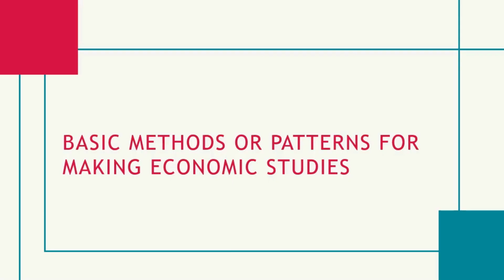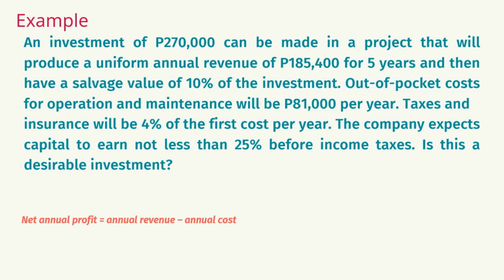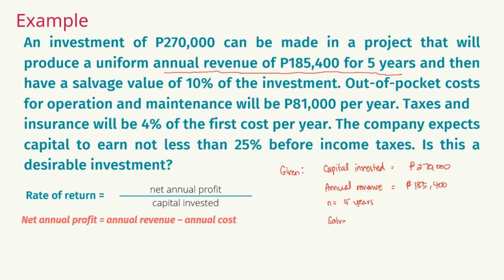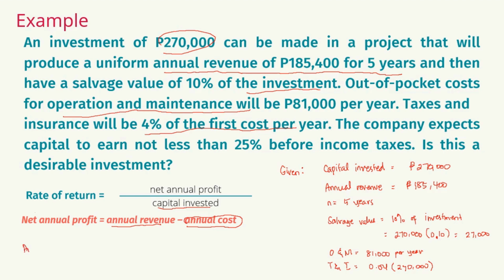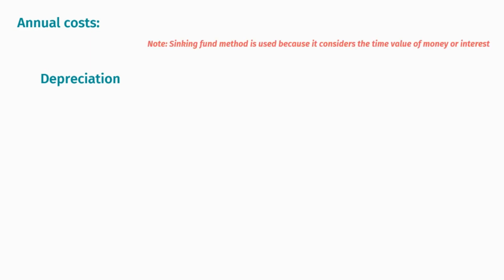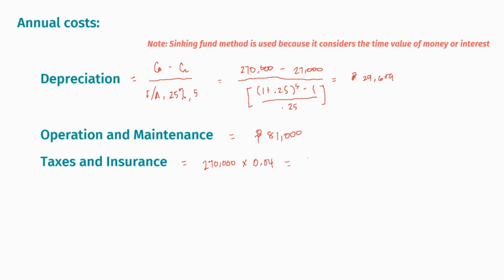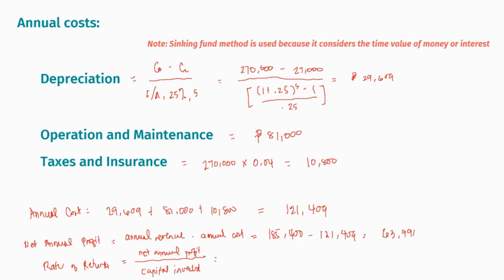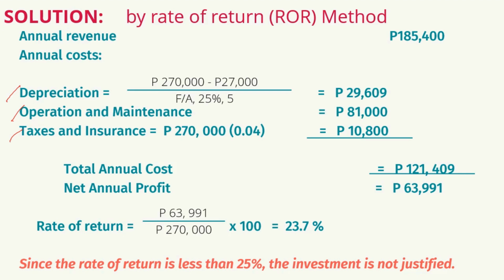Rate of Return (ROR) Method